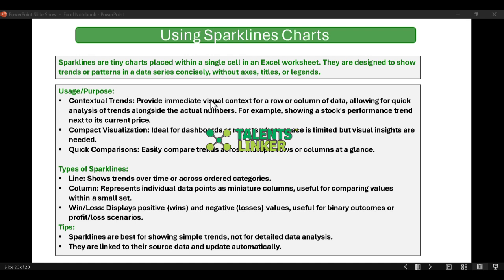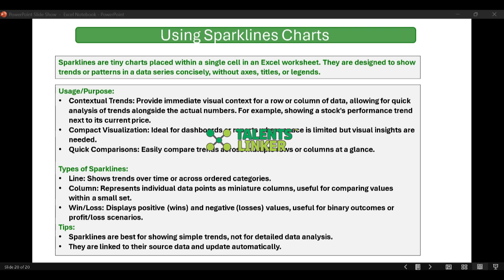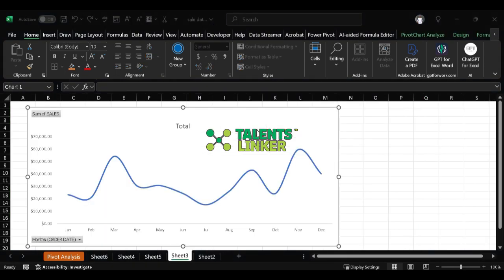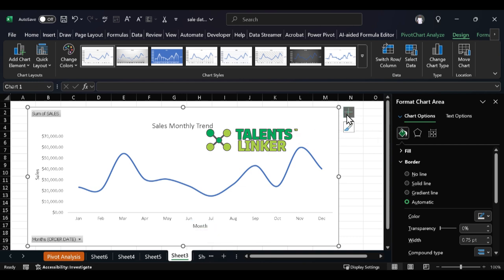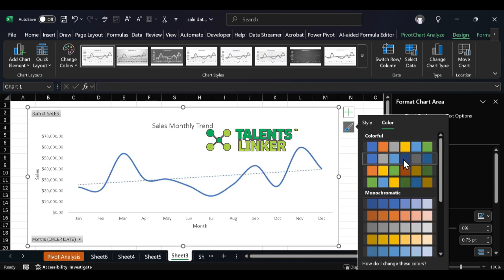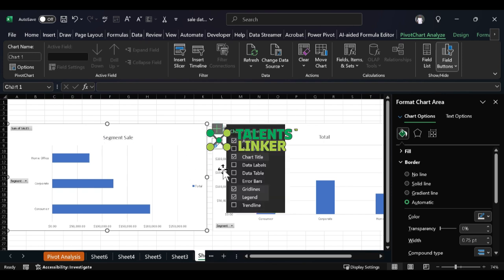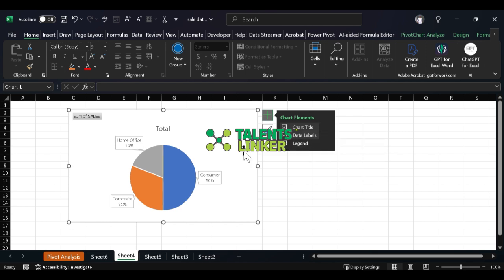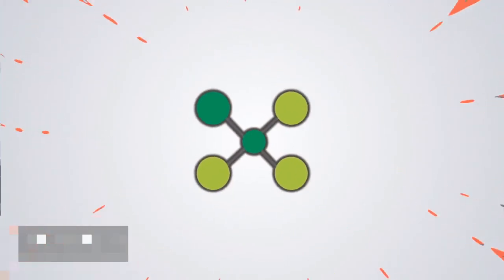Charts In Excel | Part 5